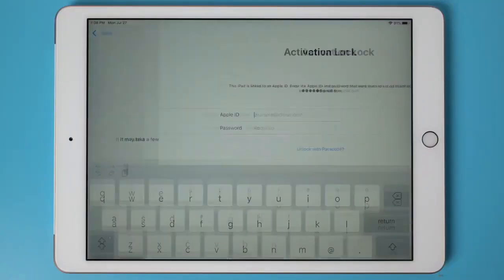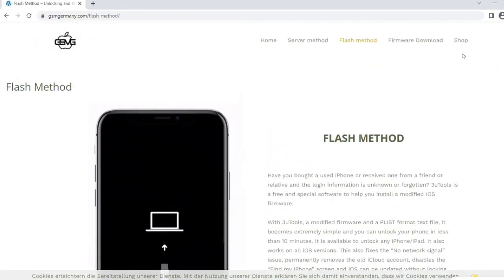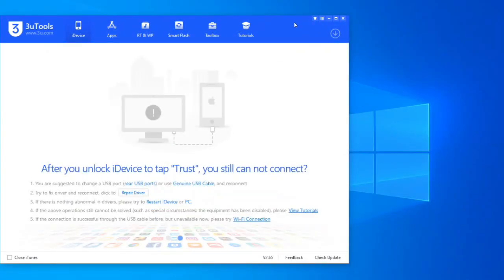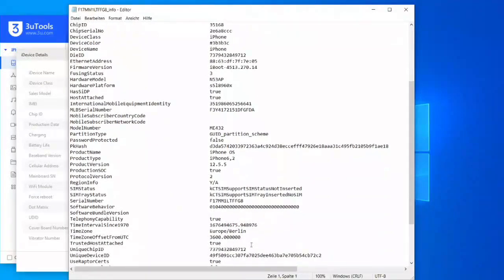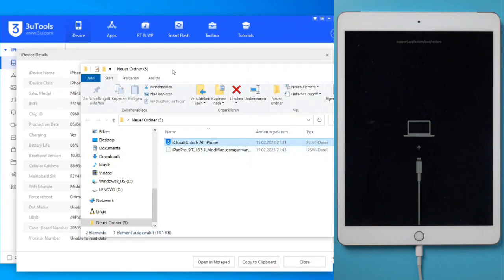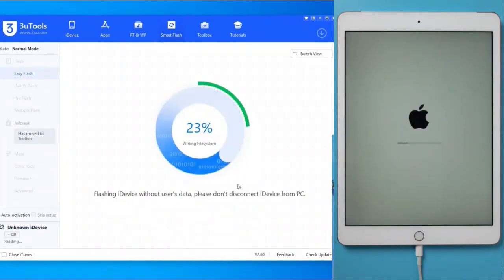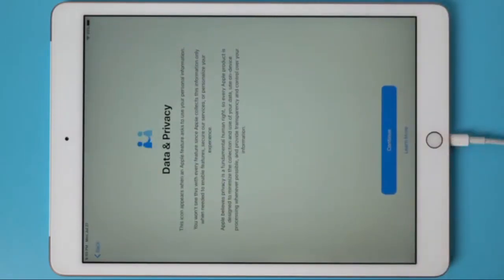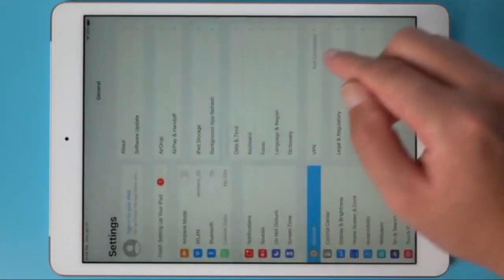WATCH how I REMOVE the activation lock 🔓 on this iPHONE/ iPAD - BYPASS - very SIMPLE way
This video shows how to permanently remove iCloud activation lock on Apple iPhone 12 with iOS 15.4, but it applies to all Apple iOS versions.